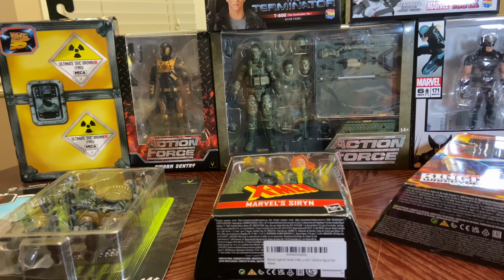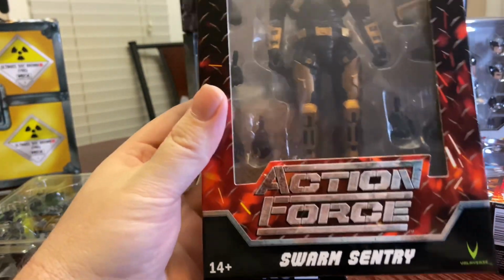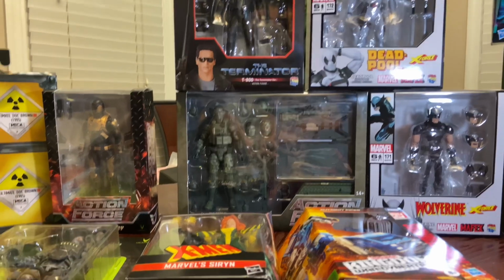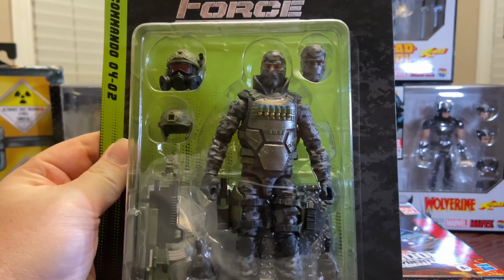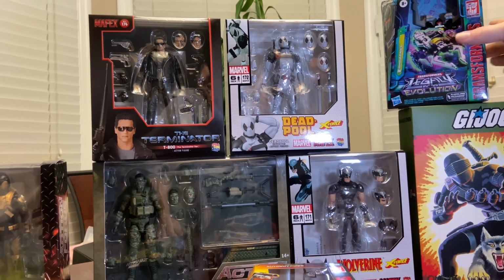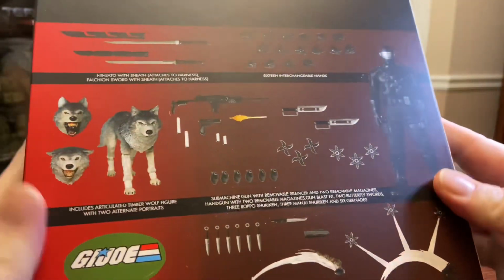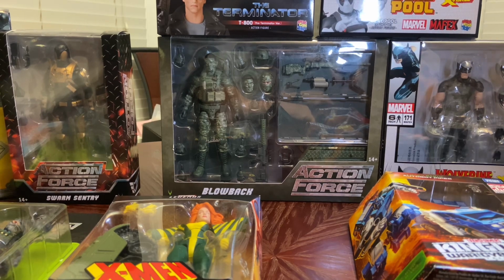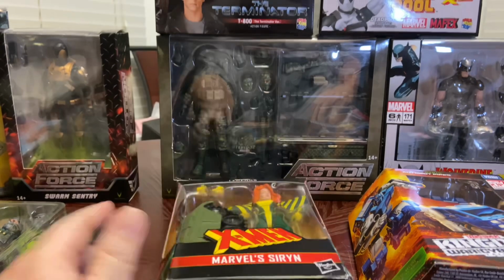EPISODE 158 - BIG BAD TOY STORE HAUL